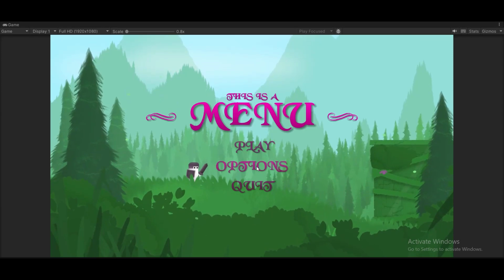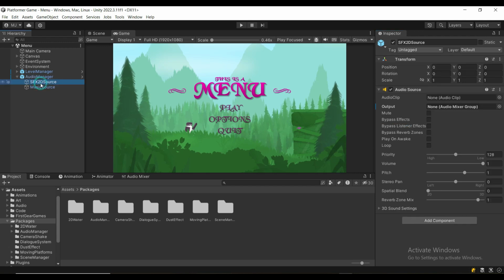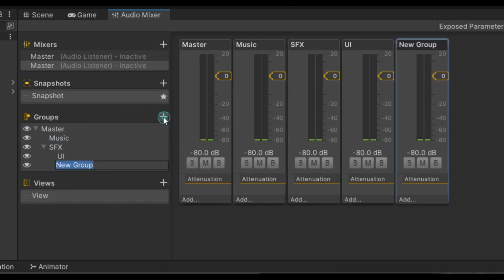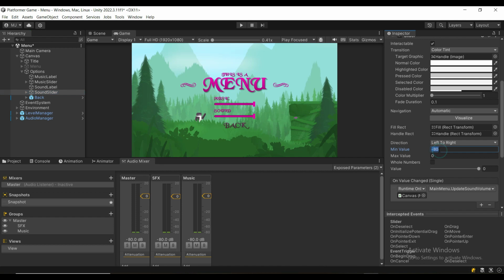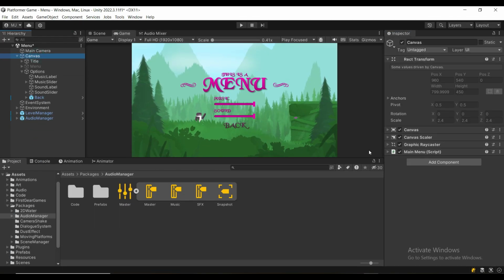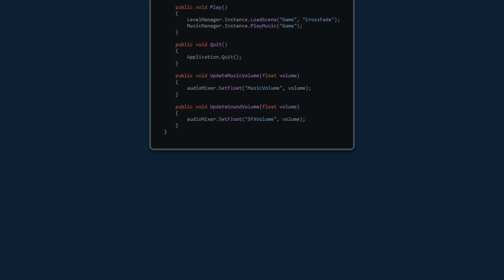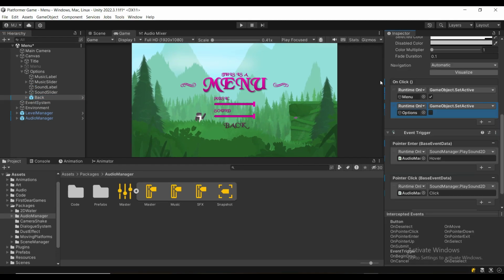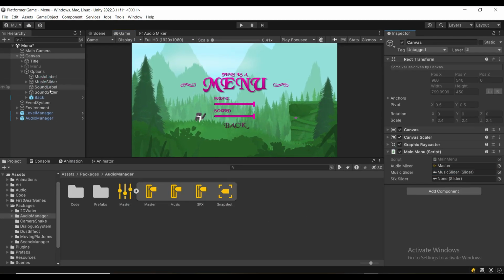Unity AUDIO VOLUME SETTINGS in 307 Seconds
In this unity tutorial learn how to manage audio volume settings in your game.

If you get stuck, you can ask for help on our discord server! Join through this link:

In this tutorial I handle all the audio management in my Main Menu script.